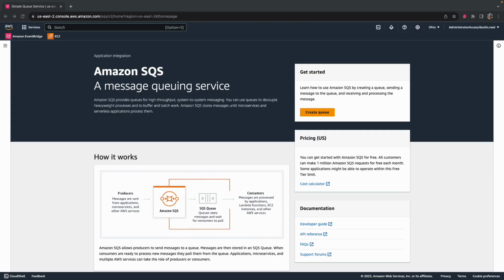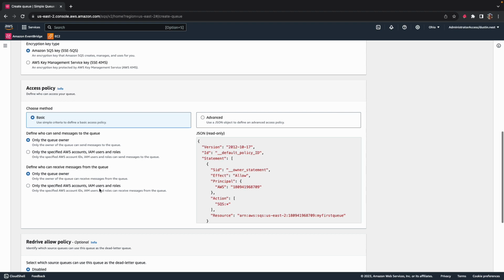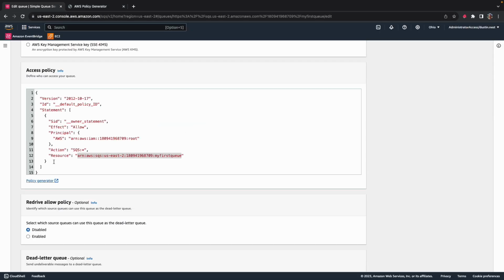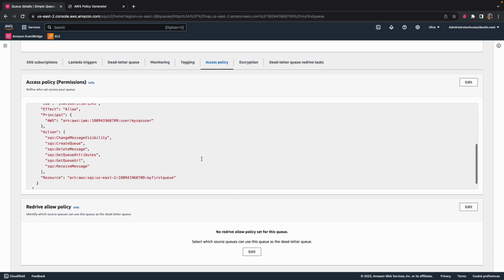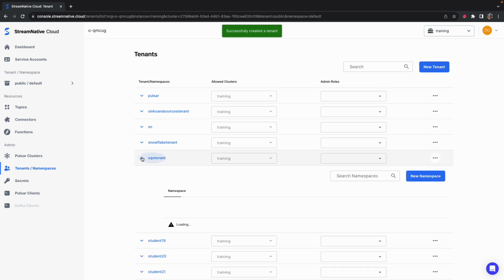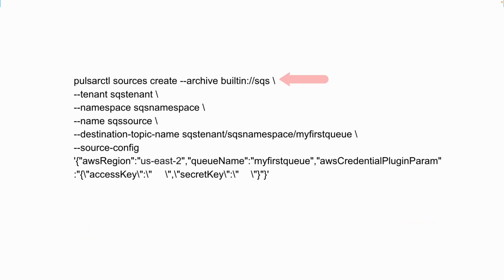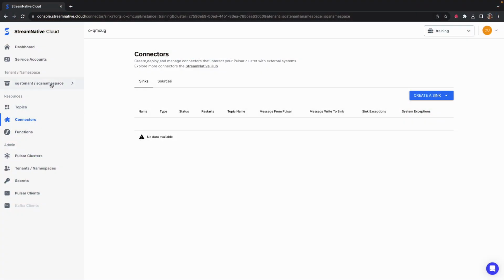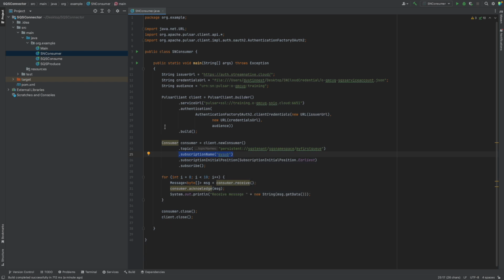StreamNative Cloud: Deploying Amazon SQS Source using pulsarctl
This video was created using StreamNative Hosted, a fully-hosted Pulsar cluster option available from StreamNative.

Quickly deploy the Pulsar Amazon SQS Source Connector to StreamNative Cloud. This source connector allows you to persist Amazon SQS data to StreamNative Cloud. In this video we create and configure an Amazon SQS Queue, deploy the Amazon SQS Source Connector using pulsarctl, add a message to the SQS Queue, and consume the message from a topic using the Pulsar Java Client.

[00:00] Deploying Amazon SQS Source using pulsarctl
[00:48] Create Amazon SQS Queue, obtain region and queue name
[01:27] Add required permissions to Amazon SQS Queue
[03:30] Create service account, service account binding, and add tenant/namespace permissions
[05:17] Deploy Amazon SQS Source Connector using pulsarctl
[07:07] Test connector by creating message in Amazon SQS Queue and consume from Pulsar topic using Pulsar Java Client

If you are unfamiliar with using pulsarctl, the following video provides an example of downloading pulsarctl, getting pulsarctl connection information from StreamNative Cloud UI, and connecting using your service account (needed to deploy the source as the service account):

Pulsarctl command used to deploy source:
pulsarctl sources create --archive builtin://sqs \
--tenant sqstenant \
--namespace sqsnamespace \
--name sqssource \
--destination-topic-name sqstenant/sqsnamespace/myfirstqueue \
--source-config '{"awsRegion":"us-east-2","queueName":"myfirstqueue","awsCredentialPluginParam":"{\"accessKey\":\"{access key}\",\"secretKey\":\"{secret key}\"}"}'

If you are unfamiliar with using Pulsar Java Client, the following video provides detailed directions on obtaining sample Java code from StreamNative UI and setting up Intellij: